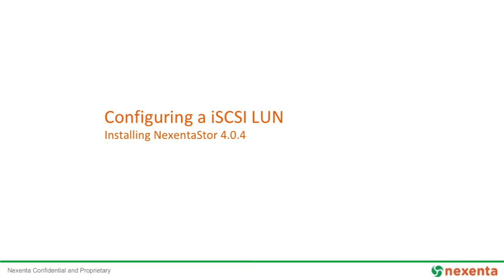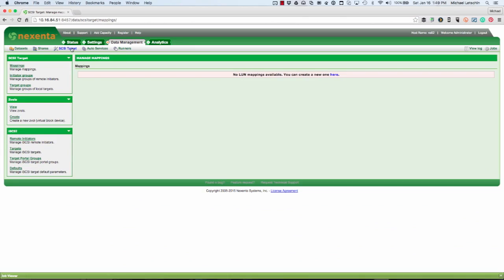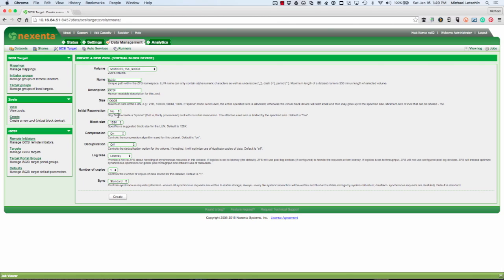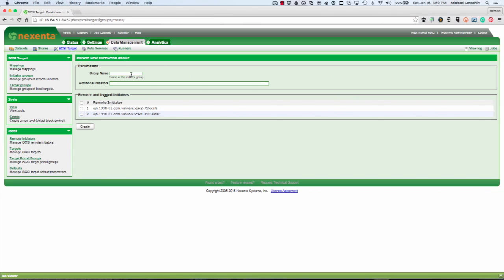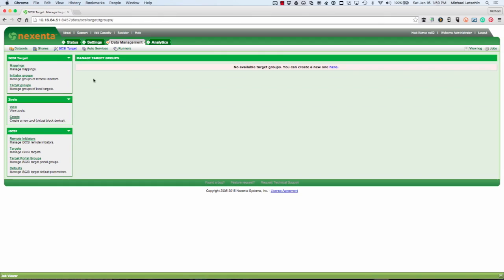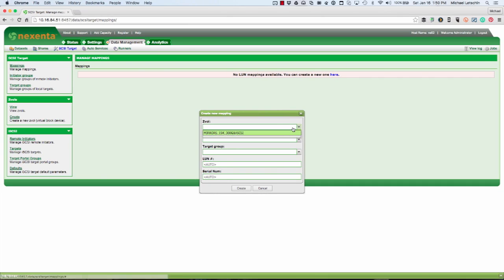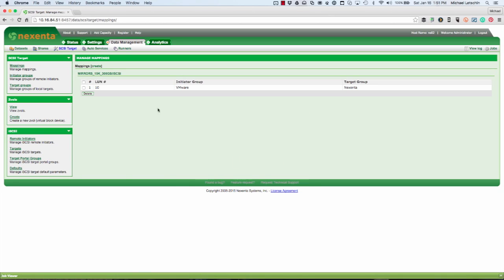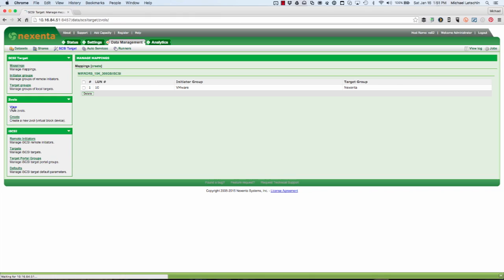Installing NexentaStor 4 0 4 : Creating iSCSI LUN